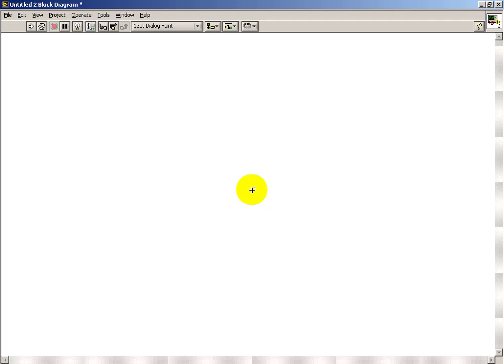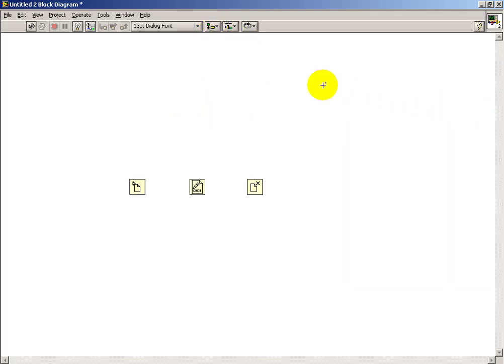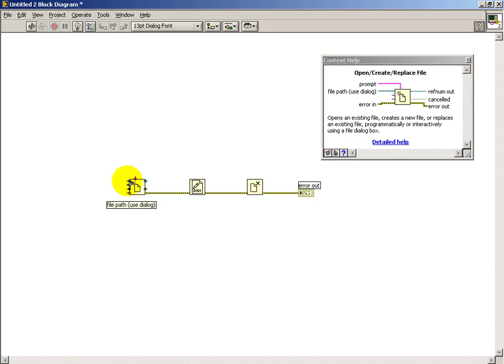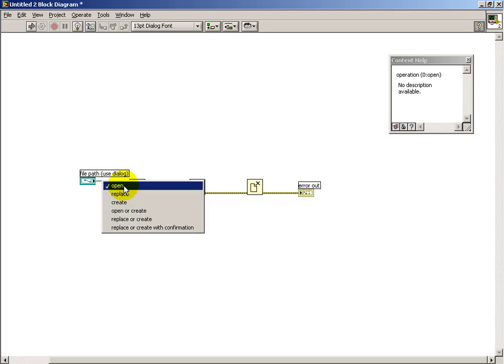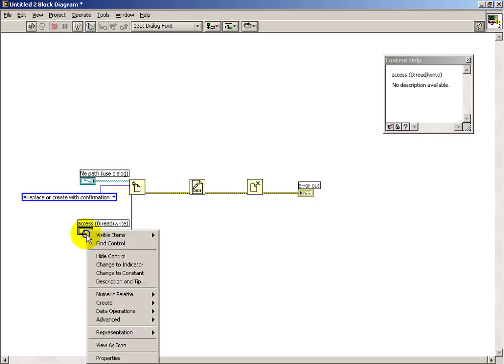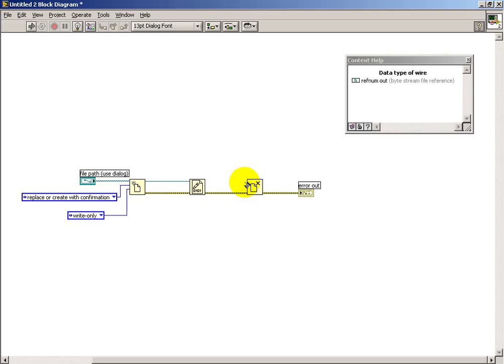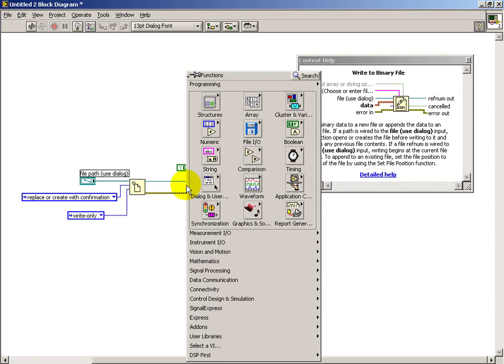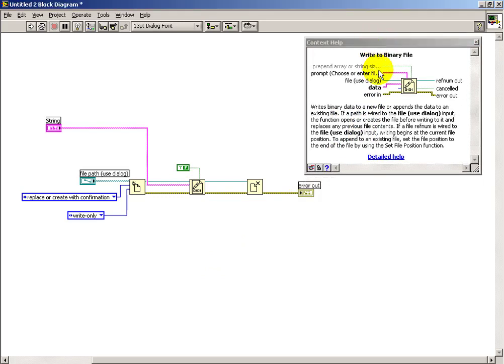MIDI: Write a string to a binary file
Learn how to write a string to a binary file. This video belongs to the "[ mini-project ] Create standard MIDI files with LabVIEW" in the "Musical Signal Processing with LabVIEW" resource